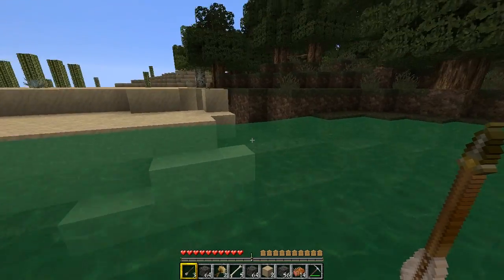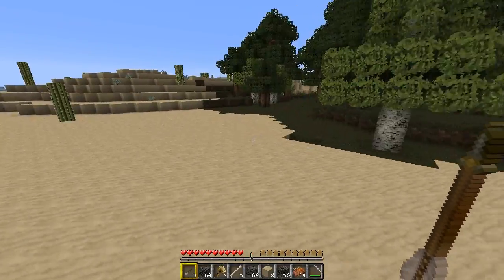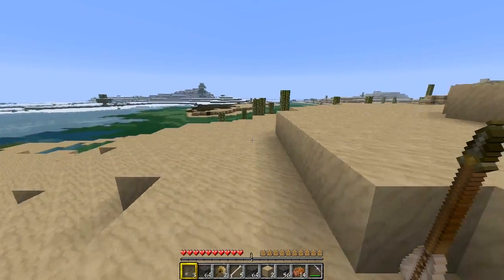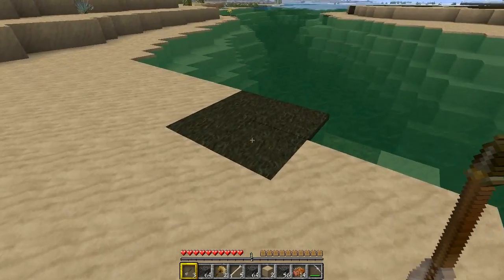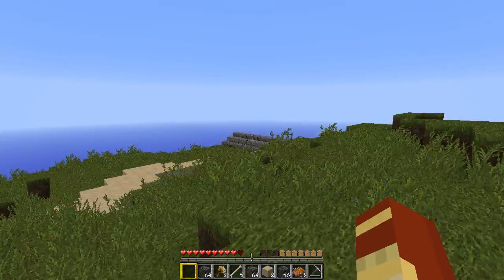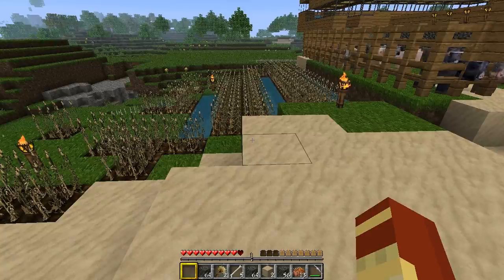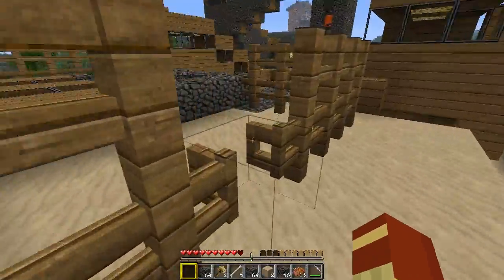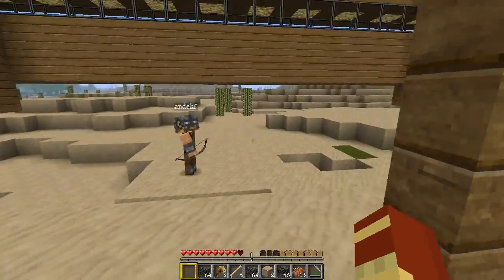Minecraft How to fix SMP seed / biome change!